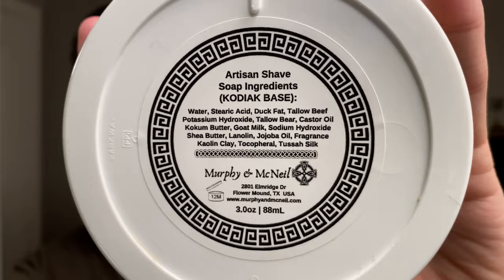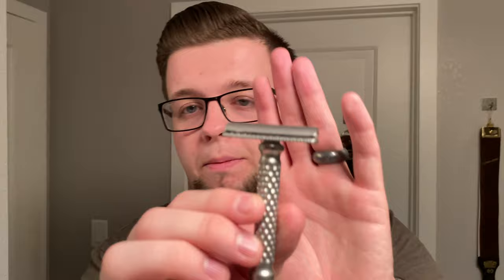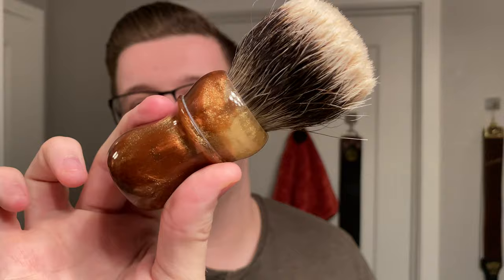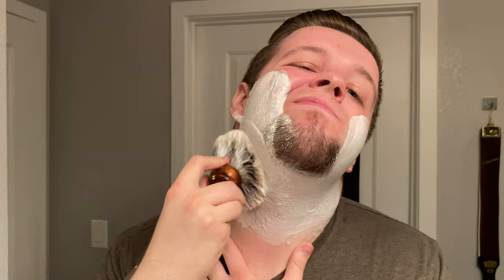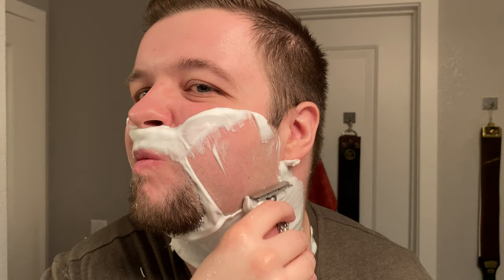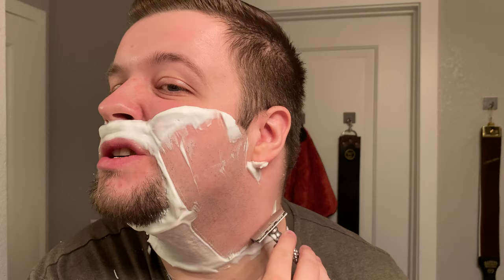Murphy & McNeil Kodiak 'Gael Luc' | CG level 2 | Declaration B6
What I used in this video:

Razor: Charcoal Goods Level 2 w/ Hammered Handle
Blade: Rapira Platinum Lux
Brush: Declaration B6 - Jefferson
Soap: Murphy & McNeil Kodiak 'Gael Luc'
Aftershave: Zingari Aftershave Balm

Soap Ingredients:

Water, Stearic Acid, Duck Fat, Tallow Beef, Potassium Hydroxide, Tallow Bear, Castor Oil, Kokum Butter, Glycerin, Goat Milk, Sodium Hydroxide, Shea Butter, Lanolin, Jojoba Oil, Fragrance, Kaolin Clay, Tocopheral, Tussah Silk

Scent Notes:

Middle: Suede, Plum, Geranium, Ginger lily, Nutmeg
Base: Cashmere, Tonka bean, Amber, Sandalwood, Cedarwood, Musk

Notes: An clean oriental accord with hints of aquatics and warm woody undertones, some may recognize this fragrance as a homage to "Lucky Number 6"

Writeup:

Kodiak is outstanding and one of the best bases around right now, it's super unfortunate that Bear Tallow isn't easy to come by! It is super easy to lather and dial in.

This is a nice scent, it's a cologne dupe which makes it quite masculine. I would describe this as an aquatic with spicy and woody elements.